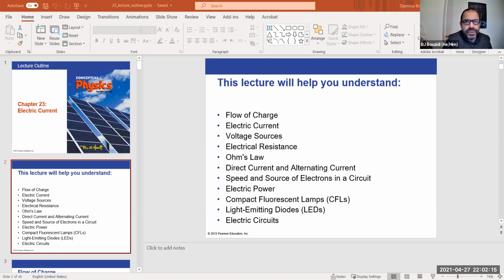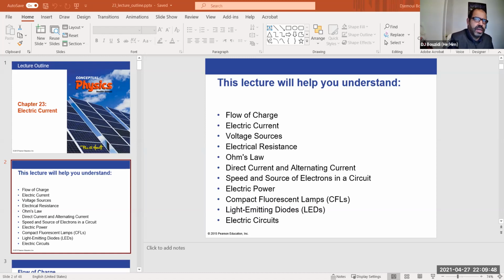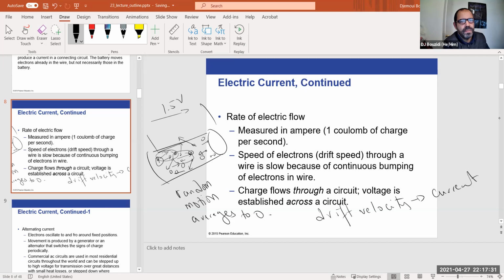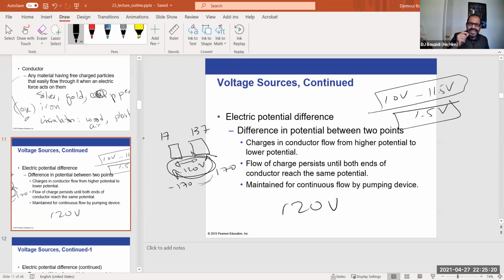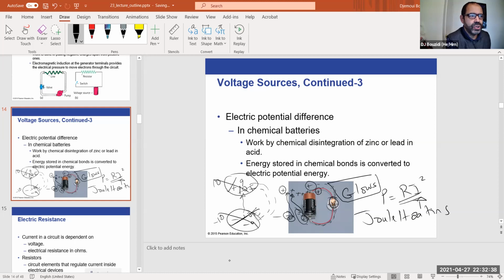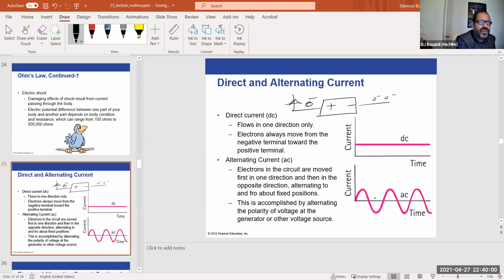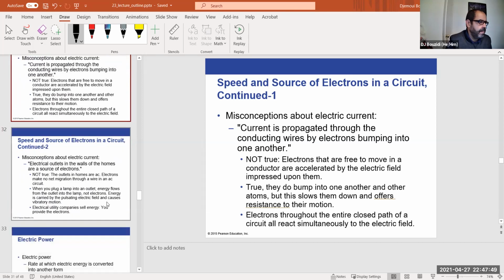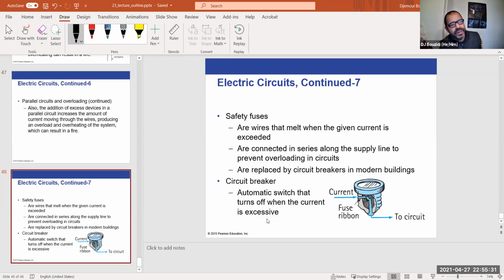PHY10 SP21 CH23 Live Session in Physics